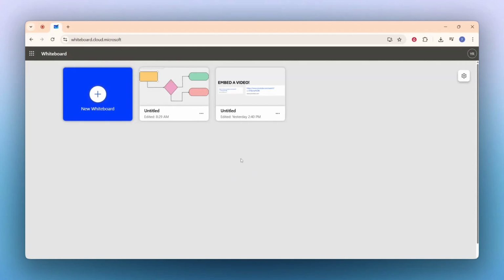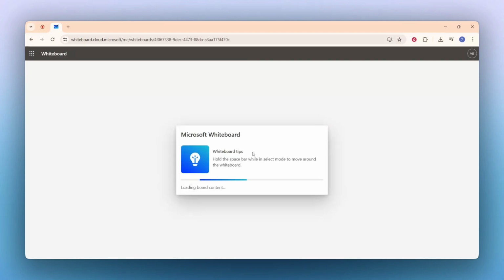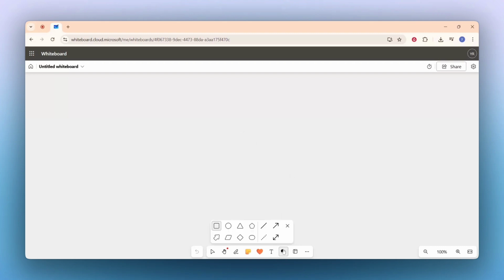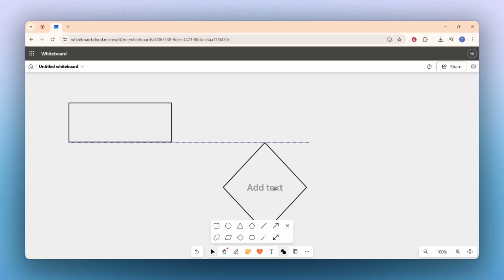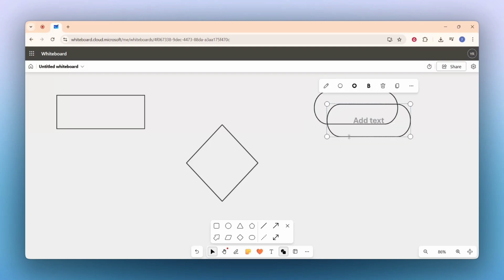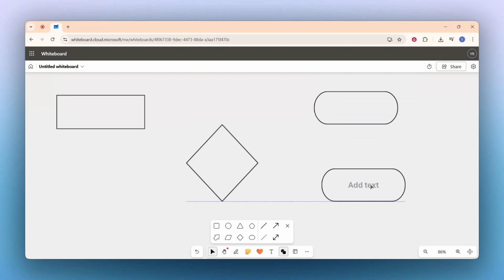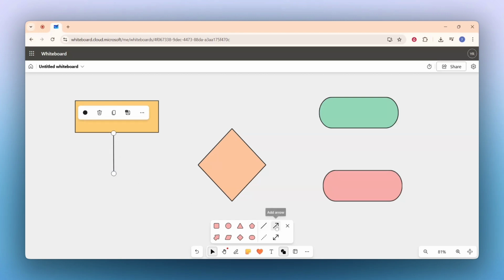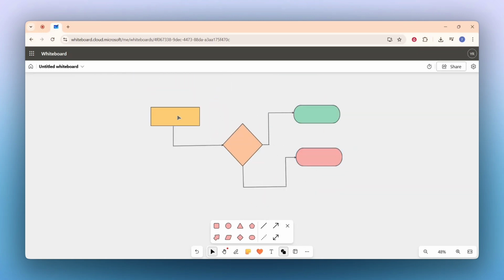How To Make Mind Maps in Microsoft Whiteboard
Learn how to make a mind map in Microsoft Whiteboard with this step-by-step tutorial! This guide shows you how to create professional mind maps using Microsoft Whiteboard's intuitive tools - perfect for brainstorming, planning projects, organizing ideas, and visual learning.

Microsoft Whiteboard is a free collaborative digital canvas that makes mind mapping easy and effective. Whether you're a student, teacher, project manager, or creative professional, this tutorial will help you master mind mapping in Microsoft Whiteboard.

Timestamps:
0:00 - Opening Microsoft Whiteboard & Creating New Board
0:21 - Adding Shapes to Your Mind Map Canvas
1:01 - Connecting Shapes with Lines and Arrows
1:23 - Adding Text Content to Your Mind Map